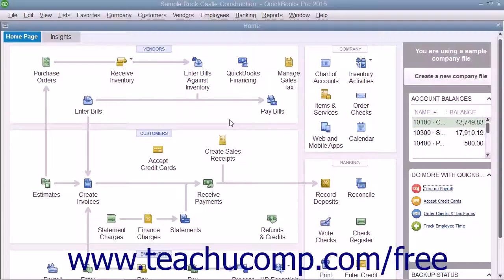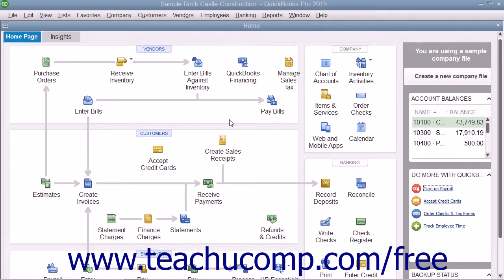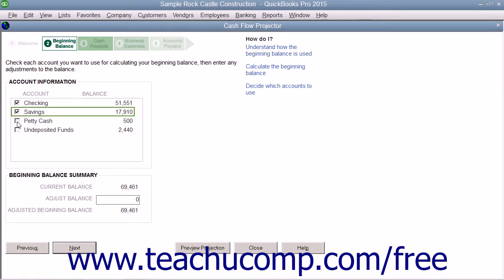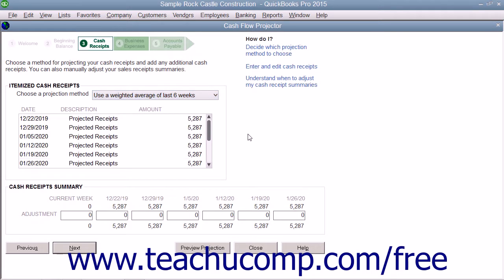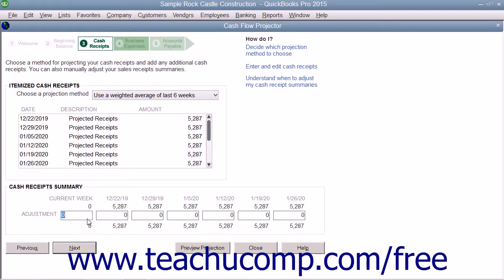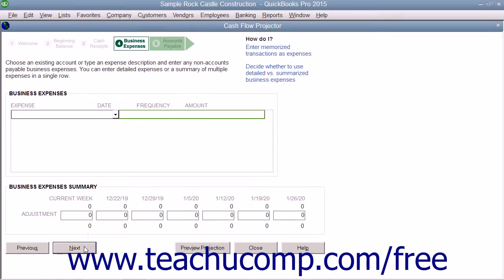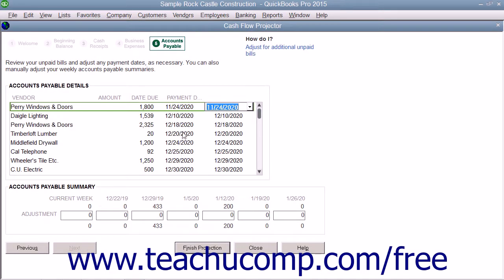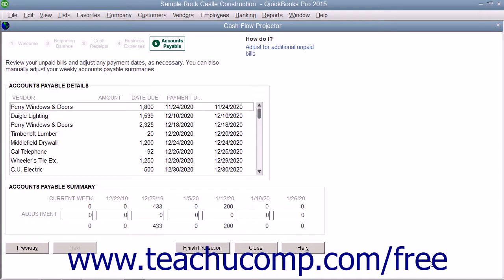QuickBooks Pro 2015 Tutorial Using the Cash Flow Projector Intuit Training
Learn about Using the Cash Flow Projector in QuickBooks Pro 2015 A clip from Mastering QuickBooks Made Easy. - the most comprehensive QuickBooks tutorial available. Visit us today!